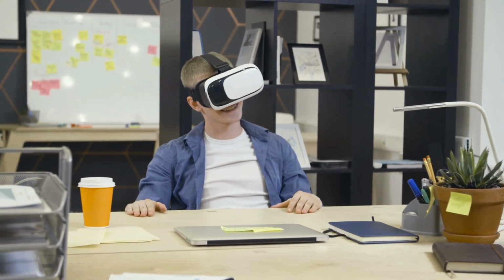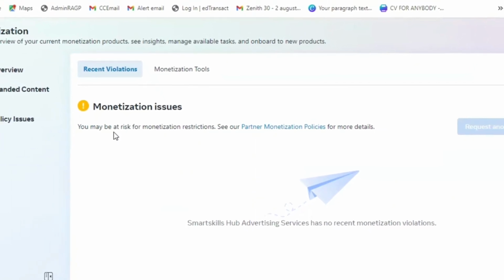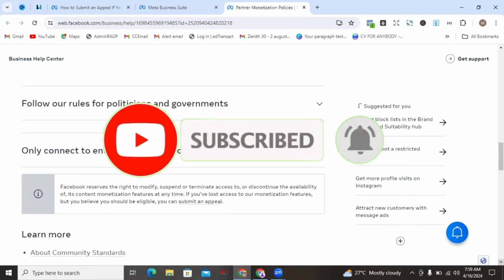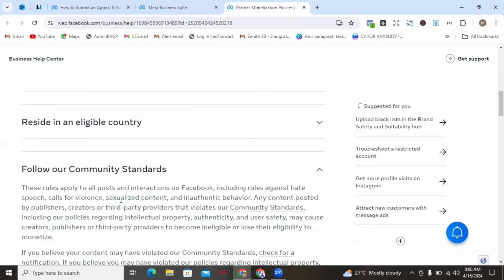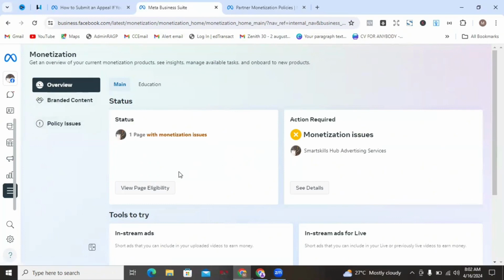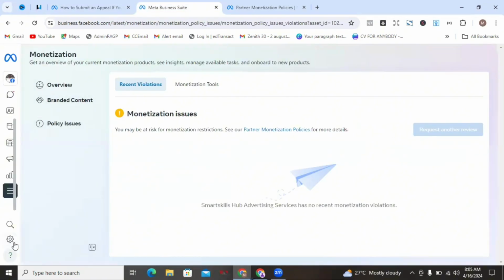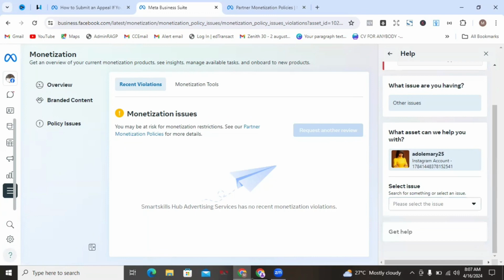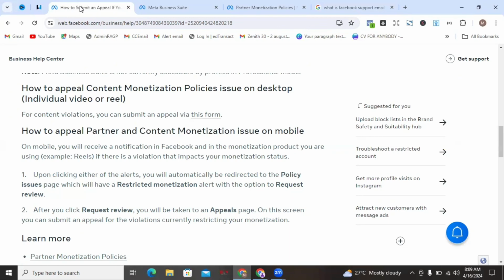Facebook Page Monetization Policy Issues - Causes, Types and How to Resolve them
Do you have Facebook Monetization policy issues on your Facebook page and you would like to learn how to resolve them?

In this tutorial, I will show you the two main types of Facebook Monetization policy issues, what Facebook wants you to do and how to keep safe, so that your account can be eligible for monetization